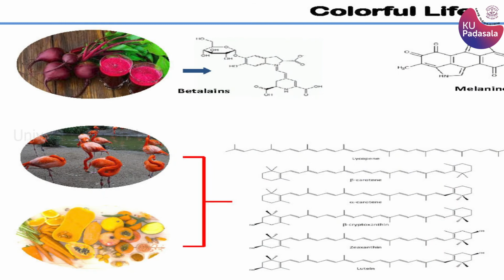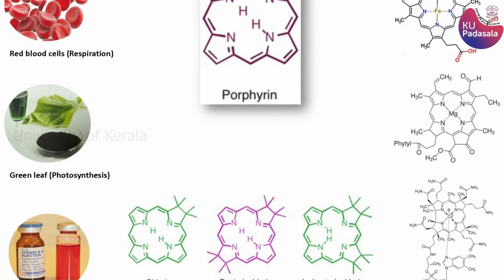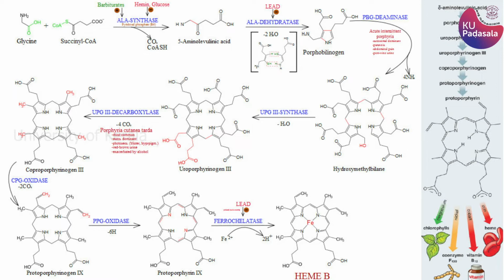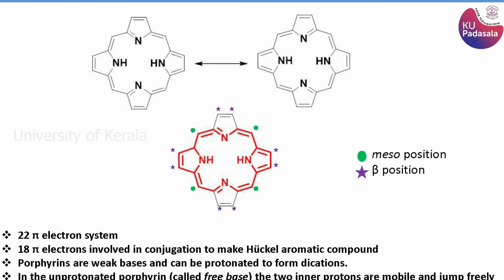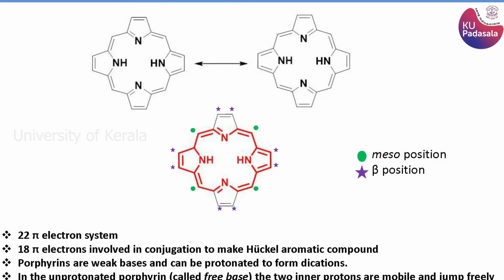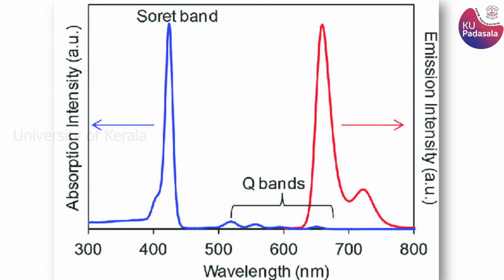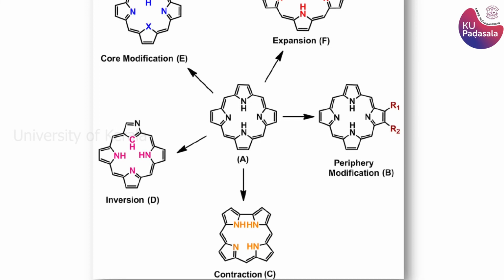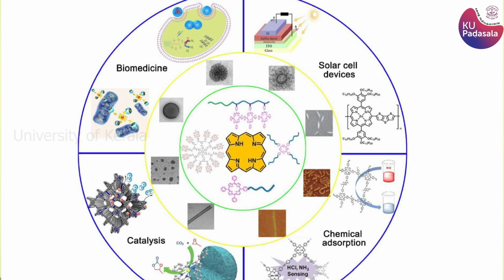Porphyrins: The Pigment of Life | Ajesh P Thomas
Sri Ajesh teaches in the Department of Chemistry, University of Kerala